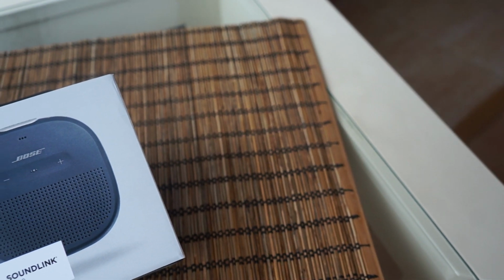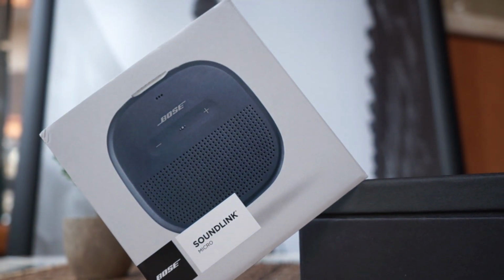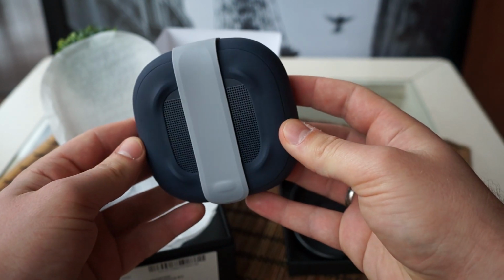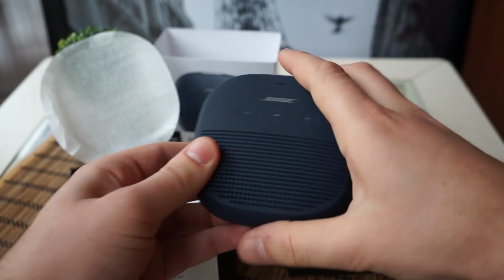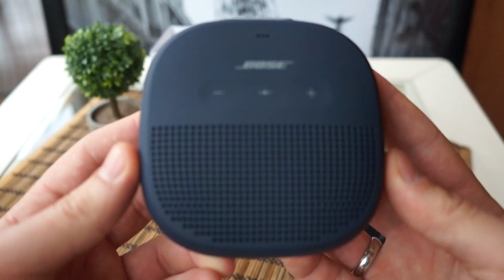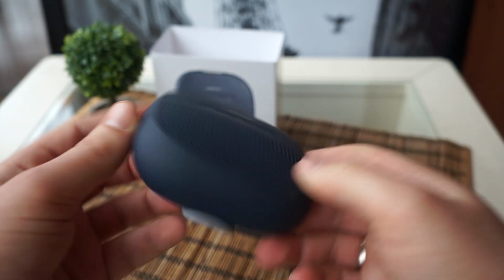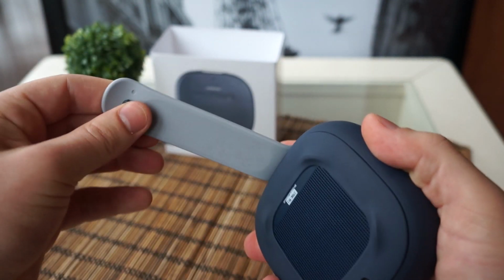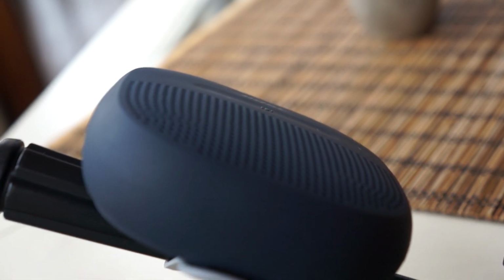Bose Soundlink Micro Review and Sound Test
Bose released its most versatile speaker - it is small, rugged, waterproof and most of all, has rich, warm and fulfilling sound.

Enjoy this short review and sound test and press the like button if it was useful to you.